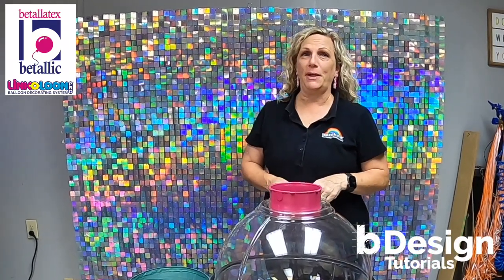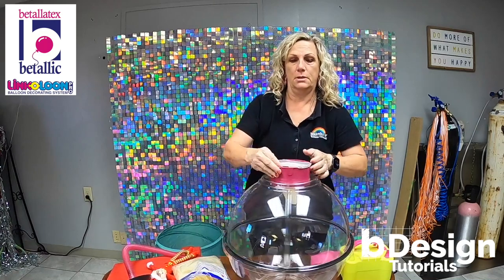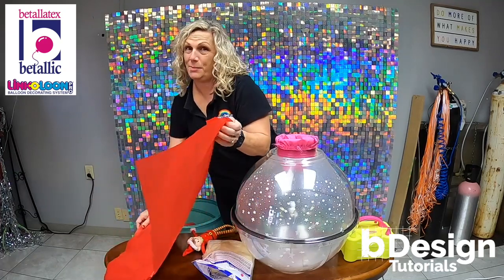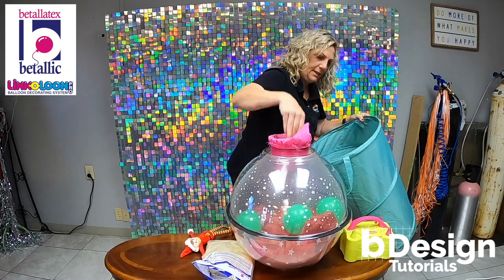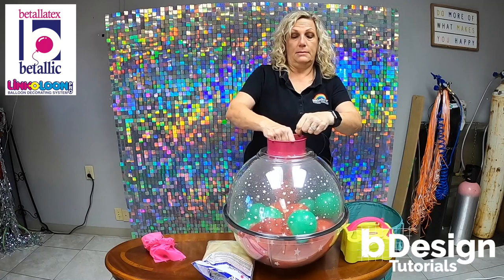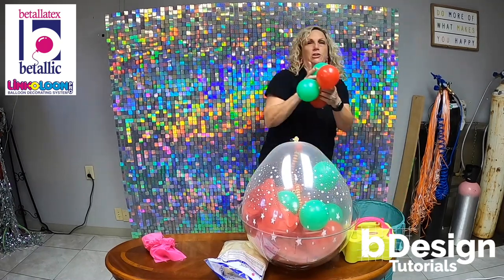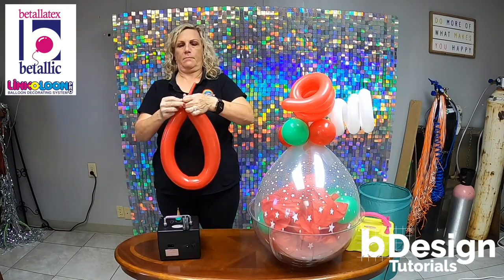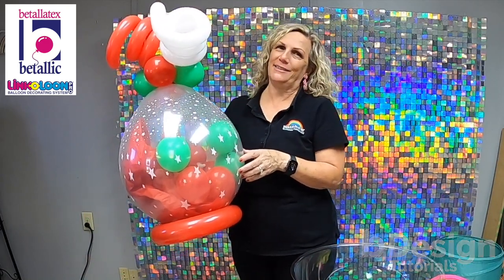bDesign Tutorial: Christmas Elf Stuffing Balloon Mechanics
Welcome to bDesign Tutorials - inspiring education from Betallic!
Mary Lou Kunka shows you how to use Betallatex 18" stuffing balloons to create an adorable elf balloon gift.
To receive the newest bDesign Tutorials via email, simply sign up at bGallery at betallic.com.